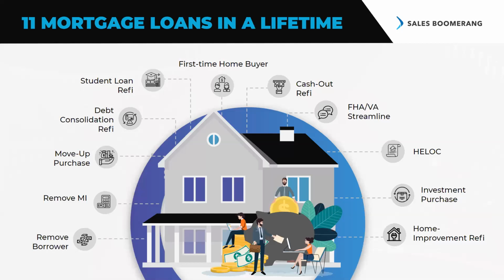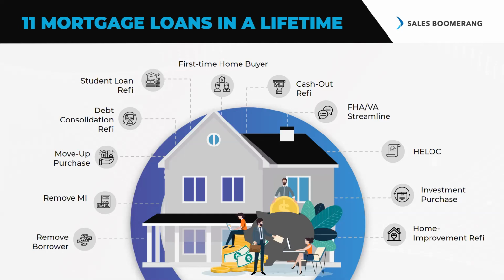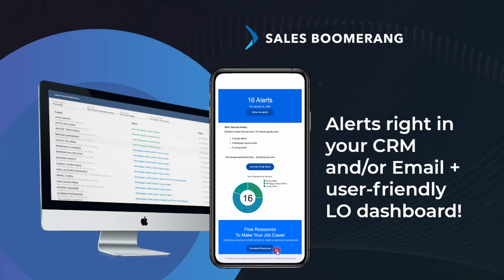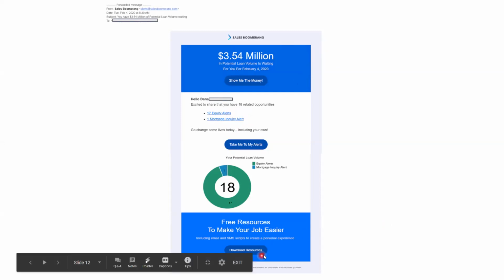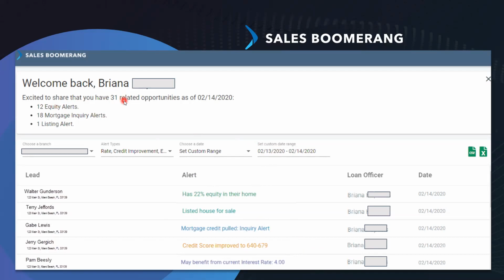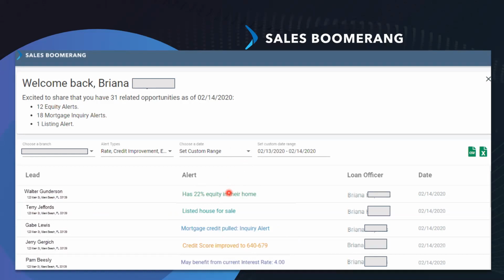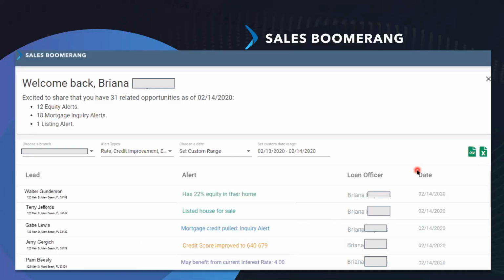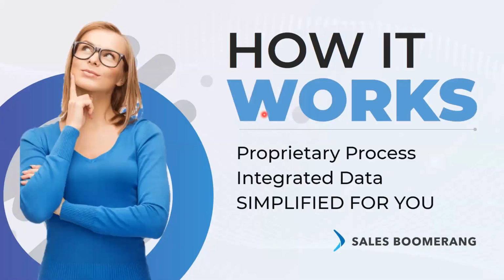Sales Boomerang LO Training Overview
What's the best way to ensure LO's Get Started w/ Sales Boomerang Alerts and get full adoption of this amazing new super-car borrower intelligence?  Here's a proper Overview training of our core products to get you started:
-Credit Improvement Watch
-Mortgage Inquiry Watch
-Listing Alert
-Equity Alert
-Rate Watch
-Debt Watch